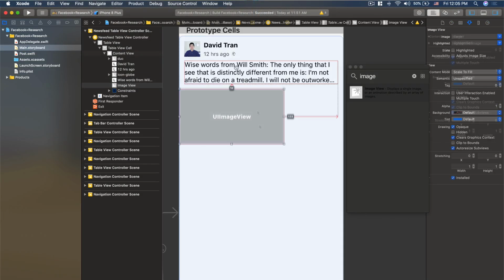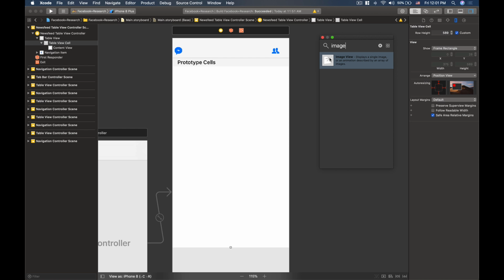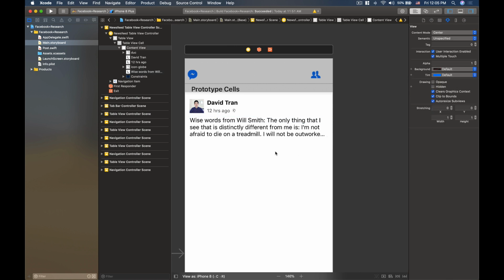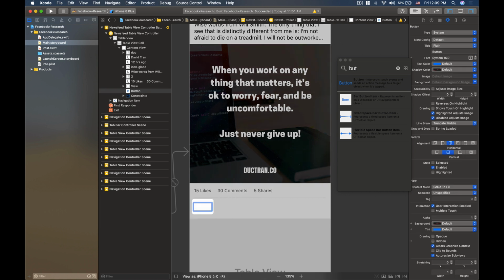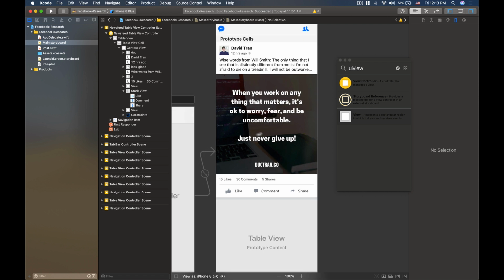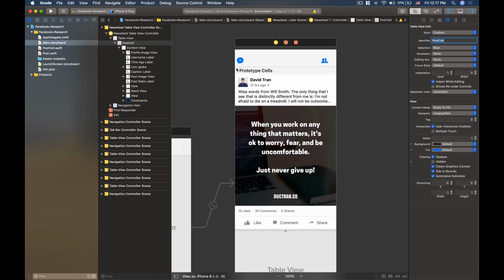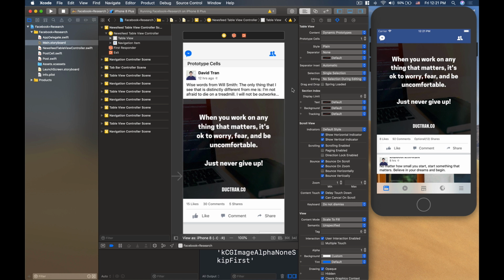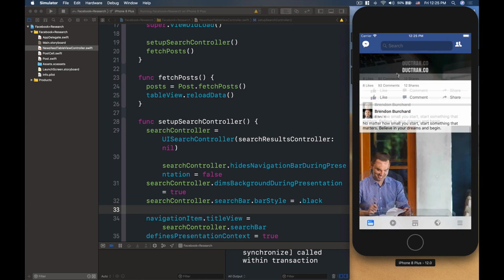Make Facebook Newsfeed with Swift in iOS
In this episode, I share how to build carousel effect in iOS with Swift.

Hey my friends, it’s David Tran and welcome to Day 12 of my 30 Days of iOS Development with Swift challenge!

The purpose of is challenge is in 30 days, I will challenge myself and you to learn to code by creating a new iOS app or some features in an app.

Please do me two favors:

2.